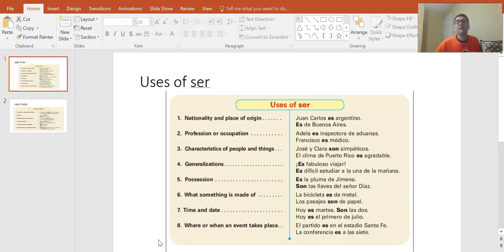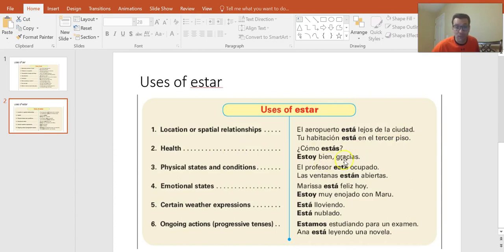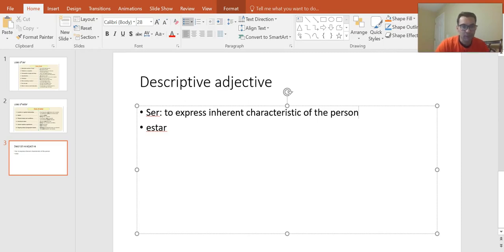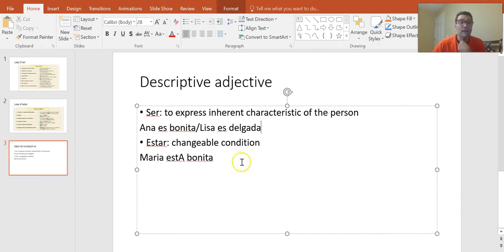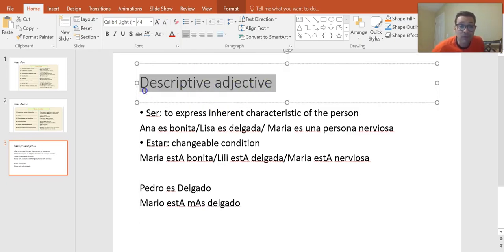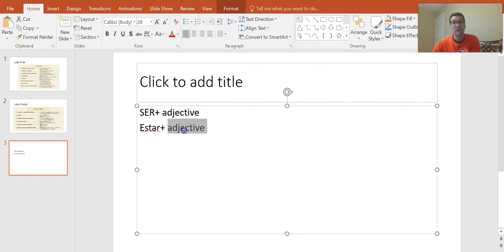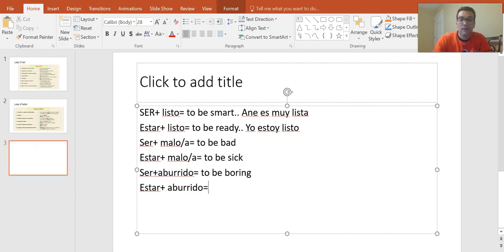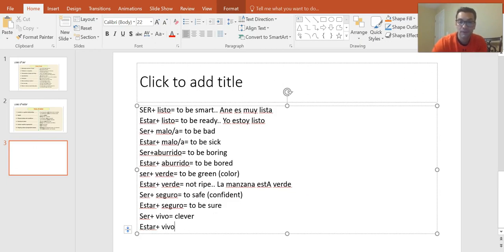Ser vs Estar